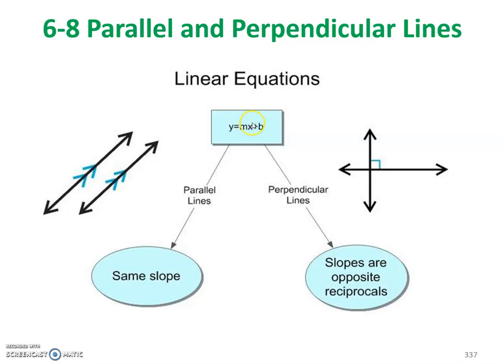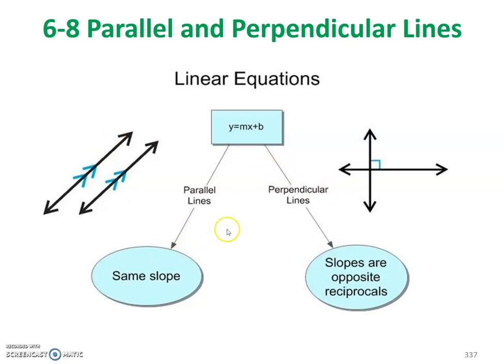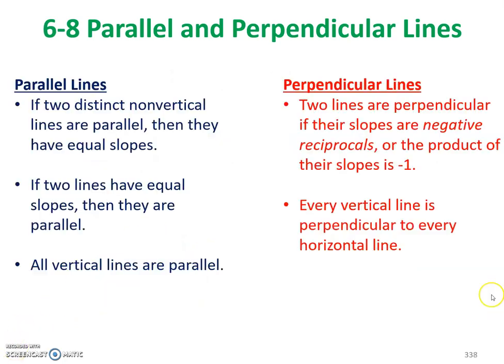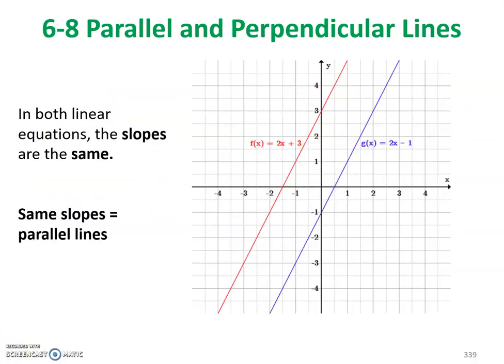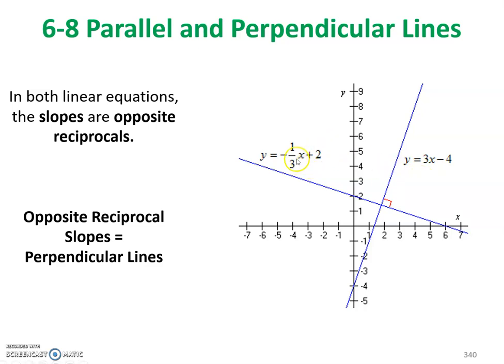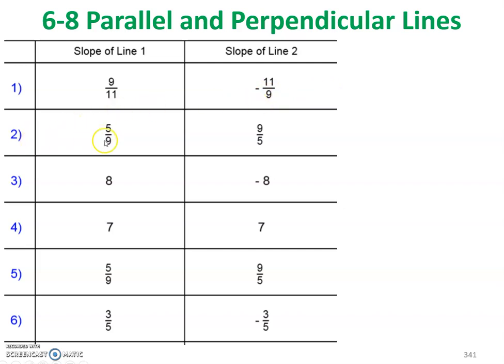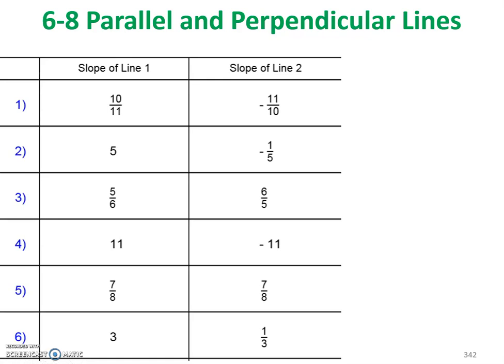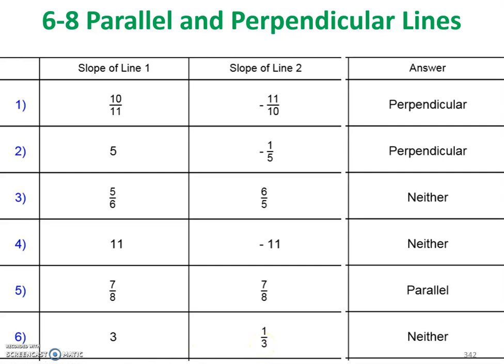M7_Lesson 6.8